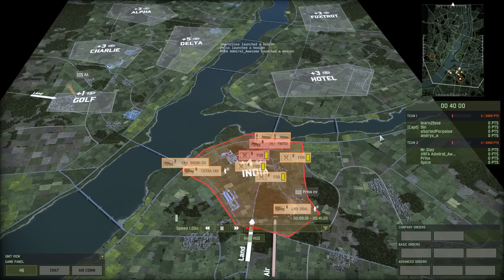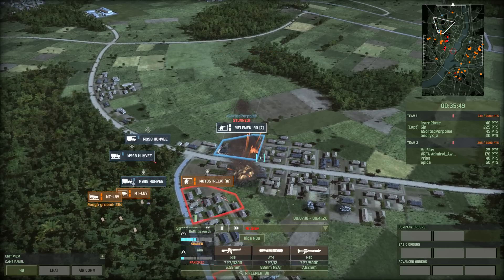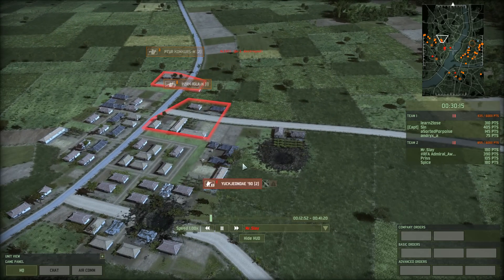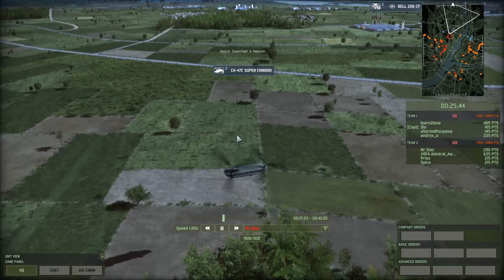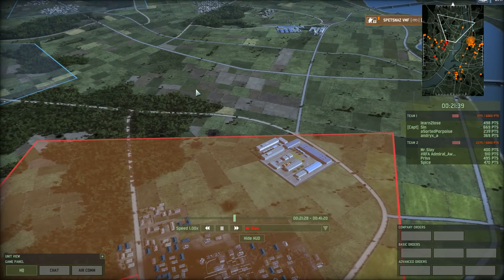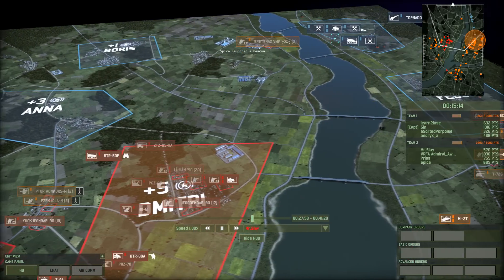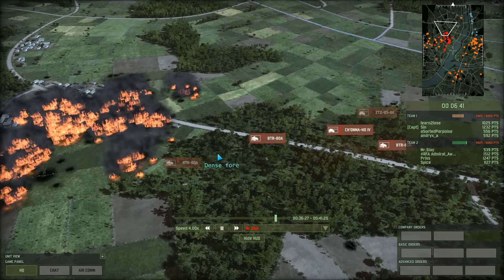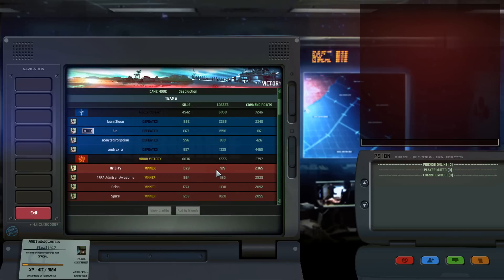Wargame Red Dragon - Burgers on the barbecue with Mr Slay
Strange title for a video you say? Well, just see what happens at 25:00 and you'll get it ;). In this Wargame Red Dragon replay Mr Slay is fighting on Nuclear winter is coming and we get to see the B-5 bomber in action.

Do you have a great title for a replay? It's not always an easy thing to come up with good titles, so I'd appreciate your help :).

Want to send me your replay?

Liked this vid? Please hit Like

Cheers,
Stealth